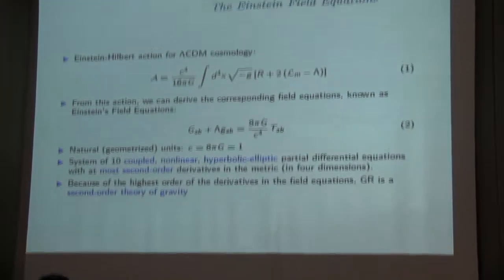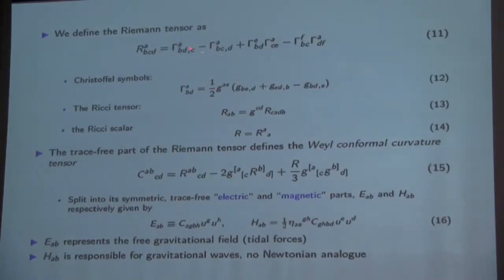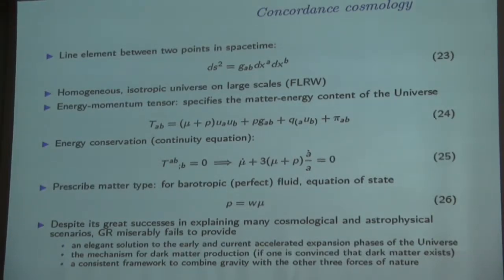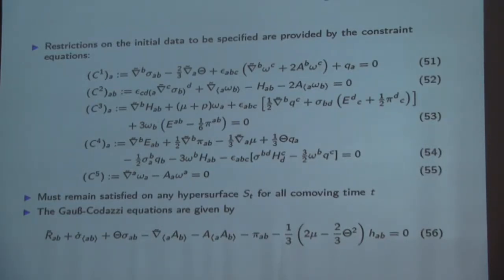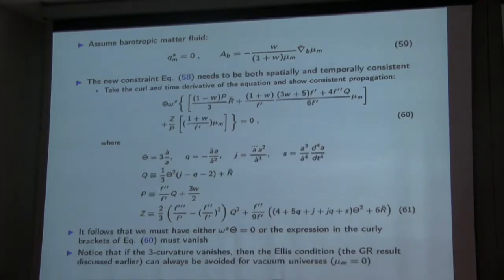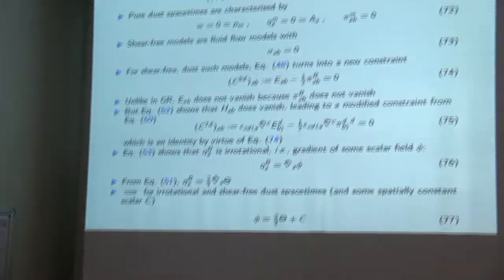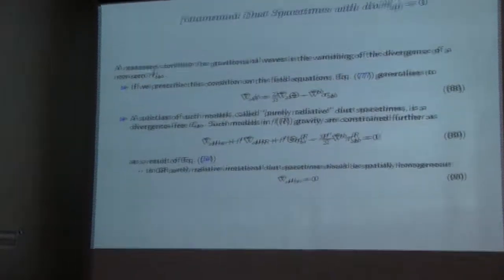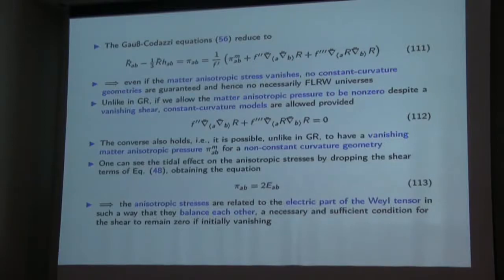BCM II Day 4 Speaker VII: Amare Abebe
Title: Covariant Consistency Analysis of the Einstein Field Equations in 4th-order Gravity

Abstract:
In this talk, we will present the covariant consistency analysis technique in the context of modified gravitation. We will then use the technique to discuss the integrability conditions of classes of shear-free perfect-fluid cosmological models. Among other interesting results, we will show the existence of so-called anti-Newtonian universes and universes that rotate and expand simultaneously, both of which are in contrast to the predictions of General Relativity.